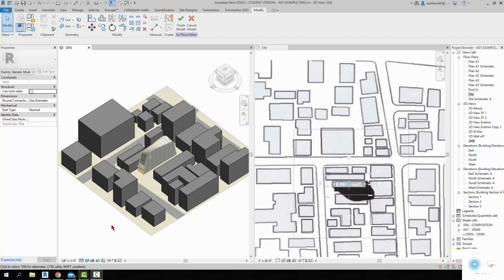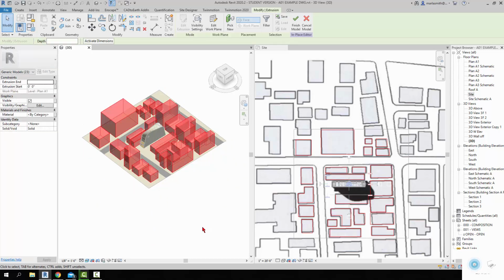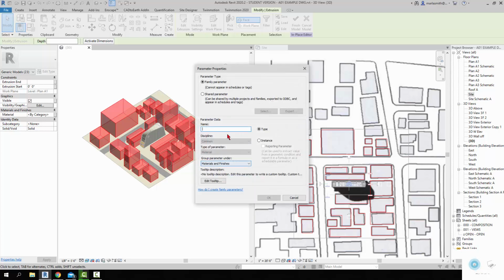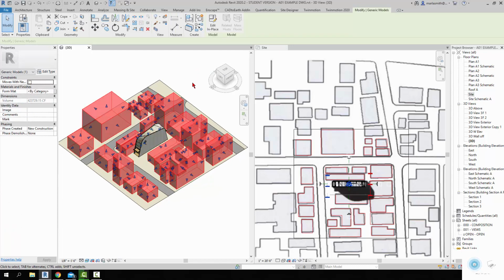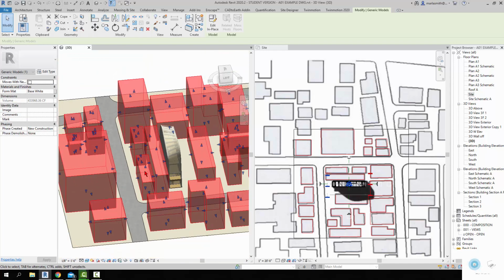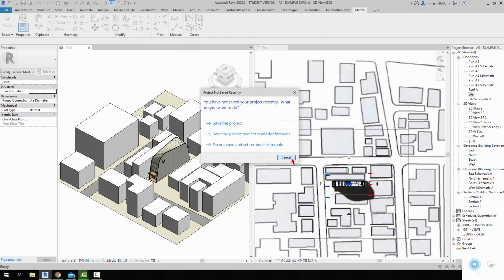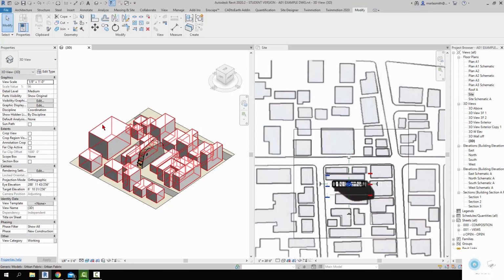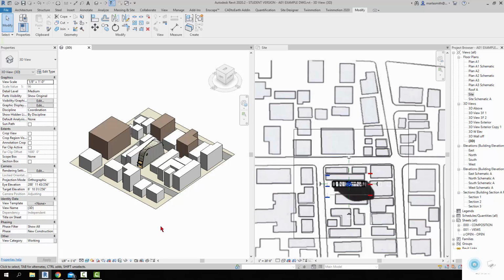05 Revit Buildings Model In Place Material Parameter